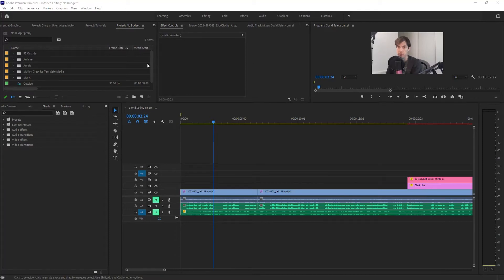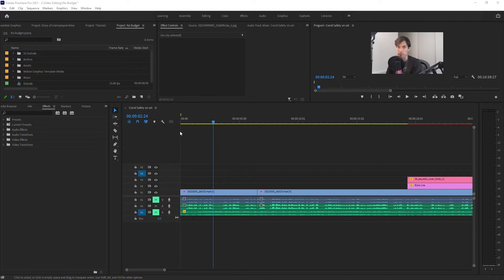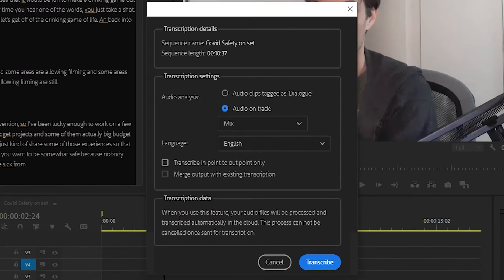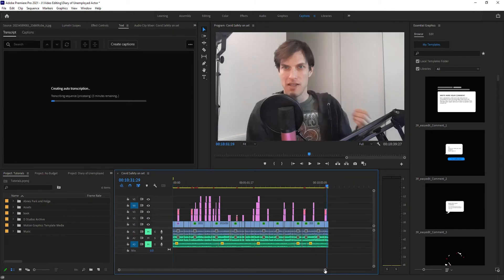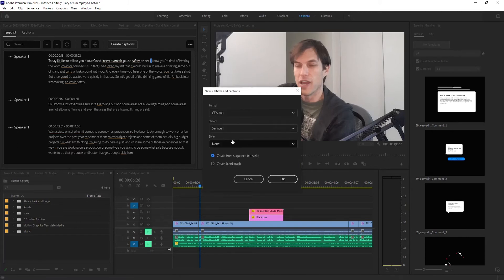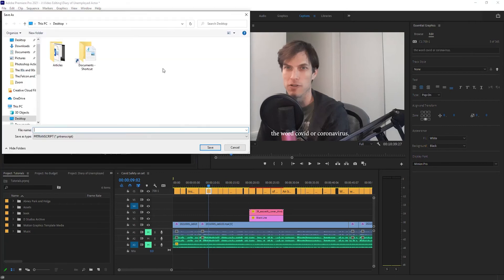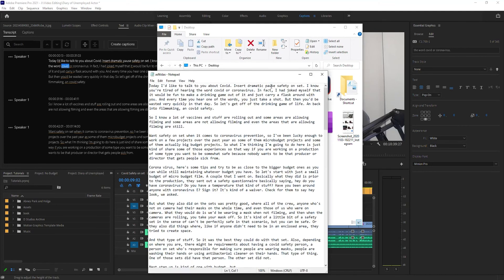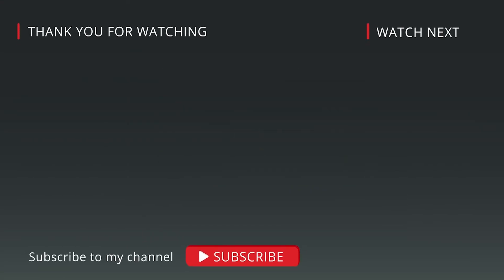New Adobe Premiere Pro 2021 Speech to Text and Captioning Workflow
Adobe is releasing the preview of a new Speech-to-Text feature in Premiere Pro. This tutorial will do a walk through of the new functionality.